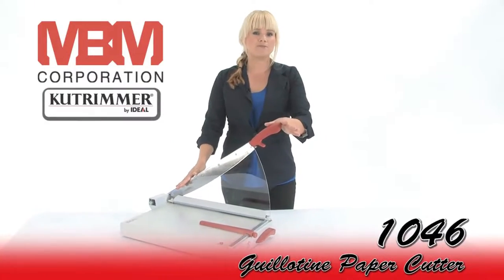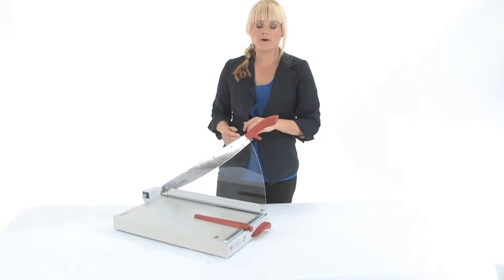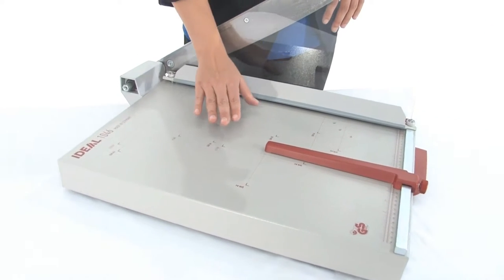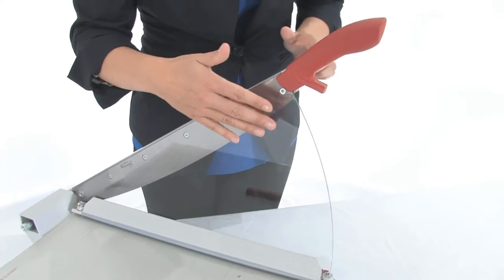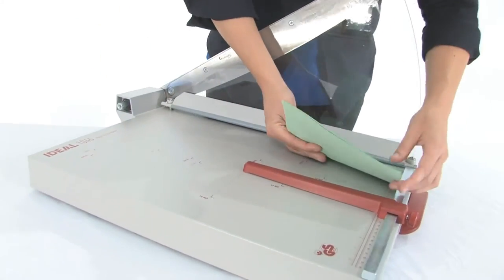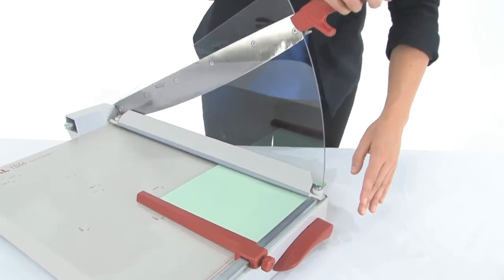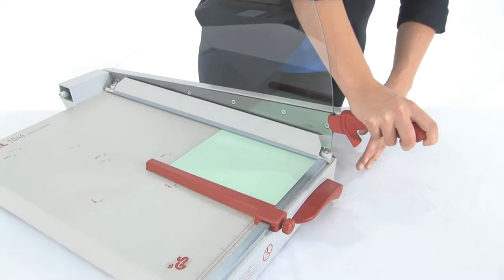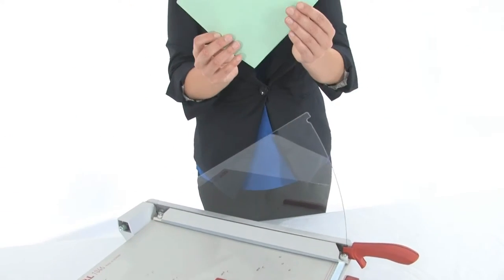Kutrimmer 1046 Paper Cutter